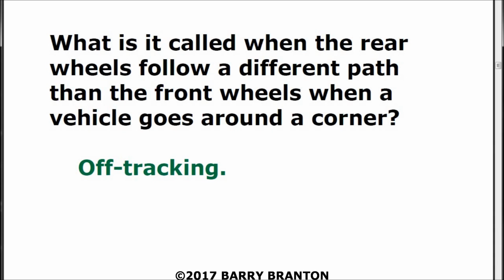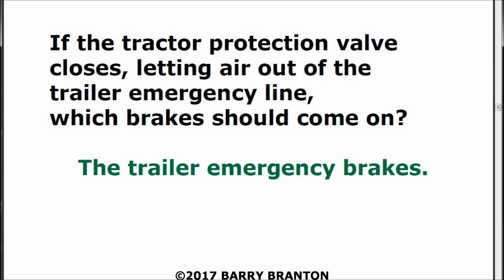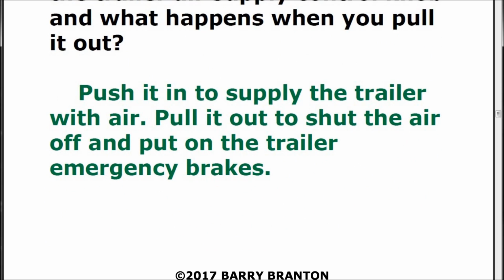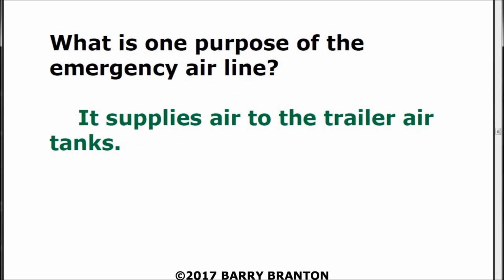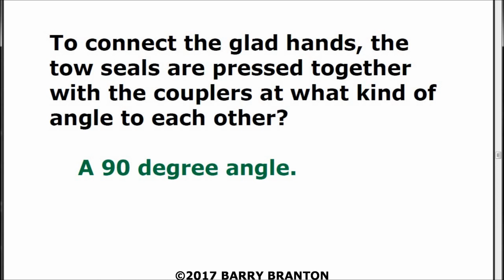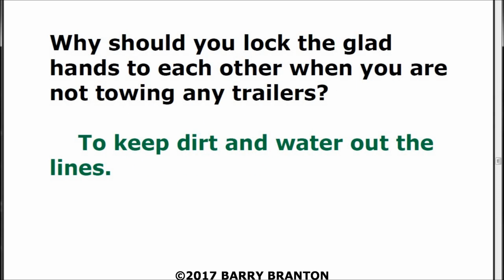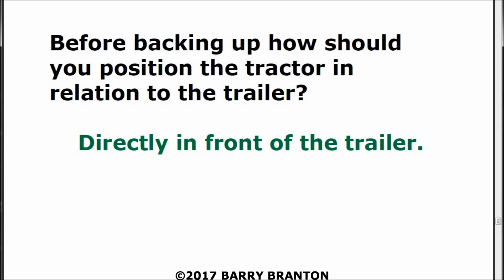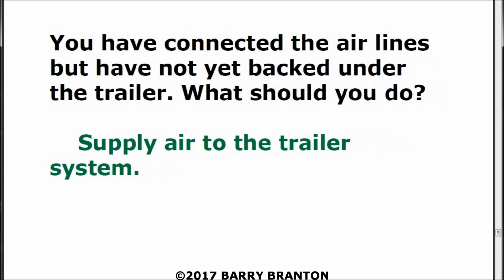CDL Test Questions with Answers for Combos, Doubles, and Triples